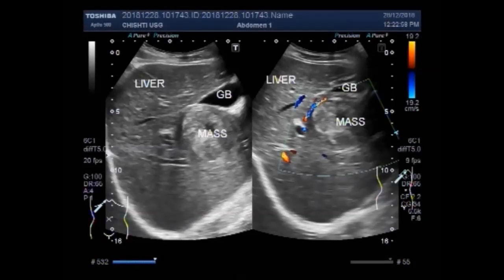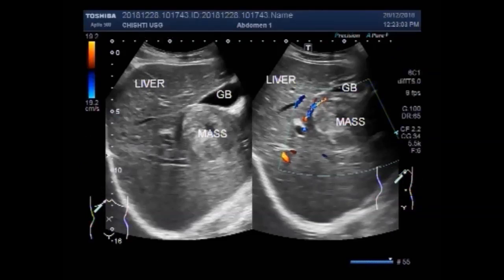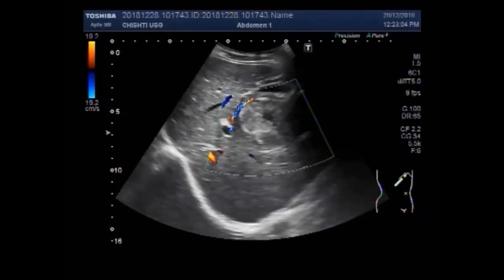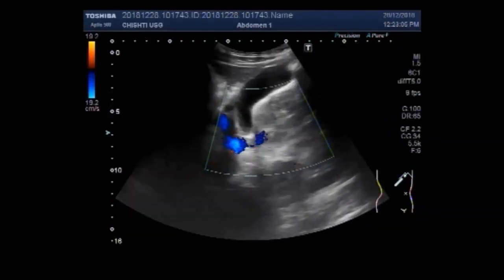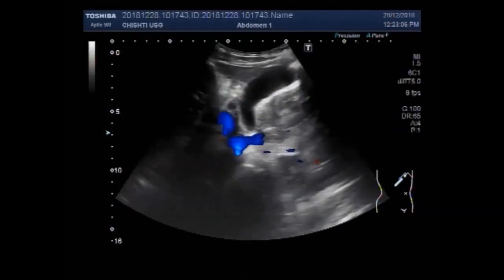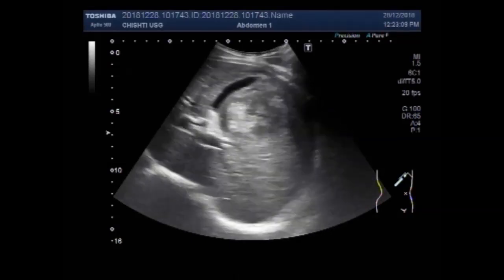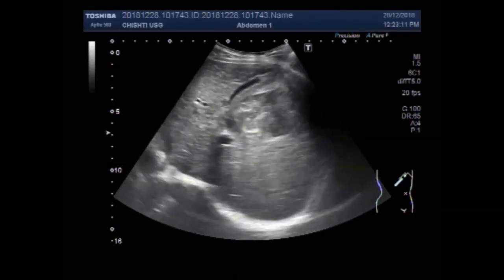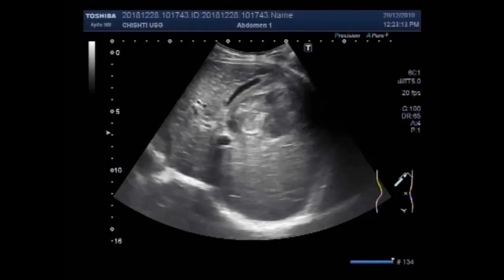Ultrasound Video showing Two types of Hepatic Masses.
This video shows Two types of Hepatic Masses.
A liver Hemangioma, also known as a hepatic hemangioma, is a benign (non-cancerous) tumor in the liver that is made up of clusters of blood-filled cavities fed by the hepatic (liver) artery. Usually, a patient has only one hemangioma, but in some cases, there may be more than one.
Hemangioma is the most common benign tumor in the liver, the prevalence varying from 1–2% to 20%. In greyscale ultrasound, hemangiomas typically appear as hyperechoic, well-defined lesions, or hypoechoic masses with a hyperechoic periphery
Hepatic hemangioma. Hepatic hemangiomas are benign vascular liver lesions. They are frequently diagnosed as an incidental finding on imaging, and most patients are asymptomatic. From a radiologic perspective, it is important to differentiate hemangiomas from hepatic malignancy.
Hepatic hemangiomas are much more common in females, with a Female to Male ratio of up to 5:1
Ultrasound
Hepatic hemangiomas are the most common benign liver tumors which can be often diagnosed radiologically. However, despite their typical radiologic findings, giant pedunculated hemangiomas are rare and often misdiagnosed as a supra-renal, retroperitoneal, gastric, or mesenteric mass.
Although the overall rate of growth is slow, hemangiomas that exhibit growth do so at a modest rate (2 mm/y in linear dimension and 17.4% per year in volume).
In most cases, benign liver tumors are not detected because they cause no symptoms. When they are detected, it is usually because a patient required a medical imaging test, such as an ultrasound, CT test, or MRI, for another condition.
Hemangiomas are common benign tumors of the liver. Spontaneous rupture is a rare complication, occurring most commonly in giant hemangiomas. Rupture of hemangioma with hemoperitoneum is a serious development and can be fatal if not managed promptly.
Typically well-defined hyperechoic lesions, a small proportion (10%) are hypoechoic, which may be due to a background of hepatic steatosis, where the liver parenchyma itself is of increased echogenicity
color Doppler: may show peripheral feeding vessels.